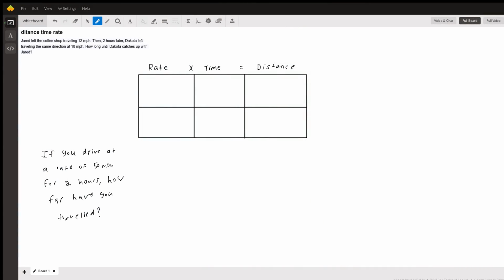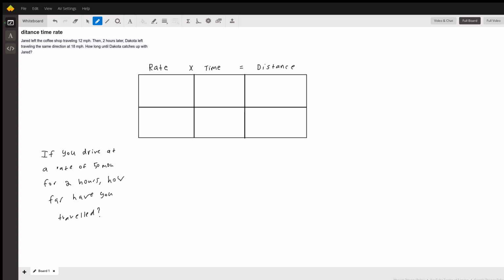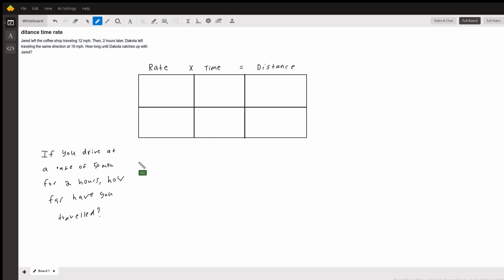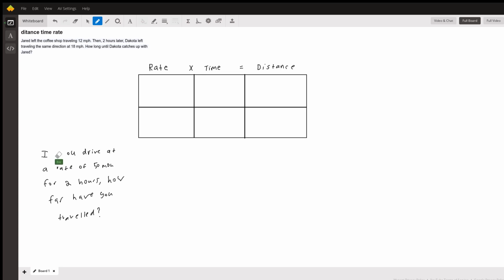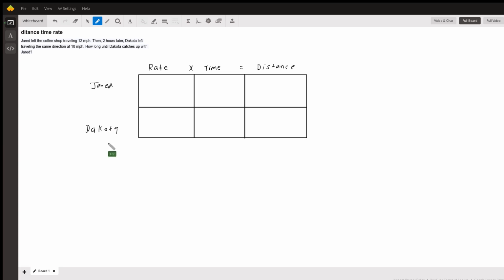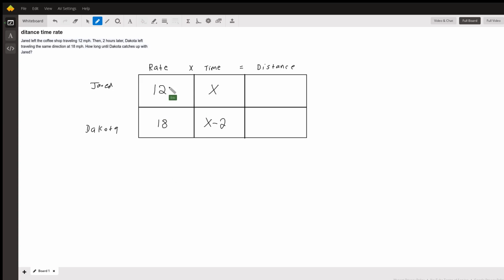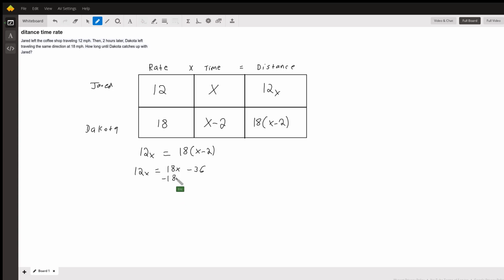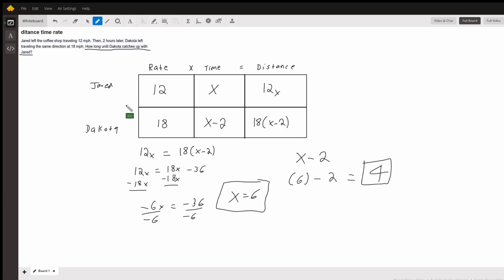Rate x Time = Distance "Word Problem"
Question: ditance time rate
Jared left the coffee shop traveling 12 mph. Then, 2 hours later, Dakota left traveling the same direction at 18 mph. How long until Dakota catches up with Jared?

Answered By:

Eric H.